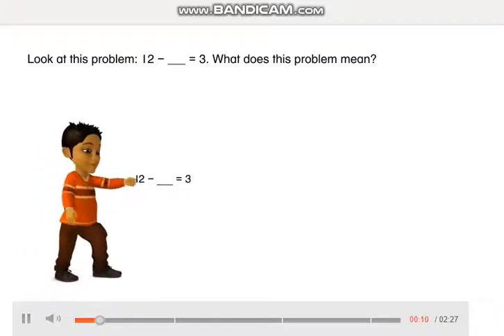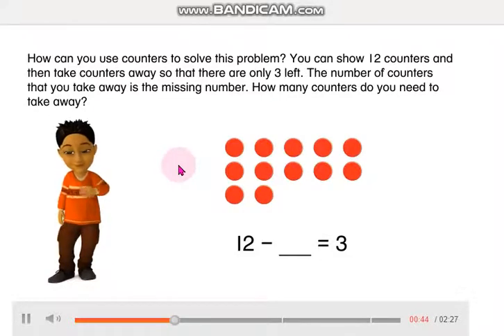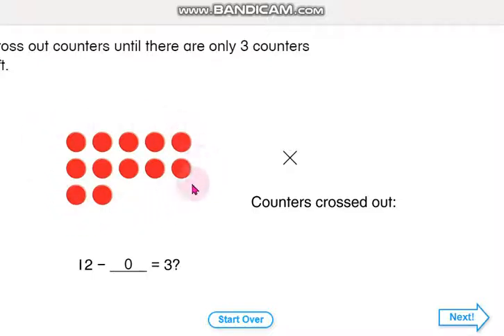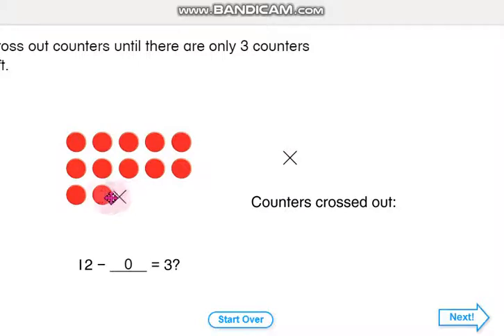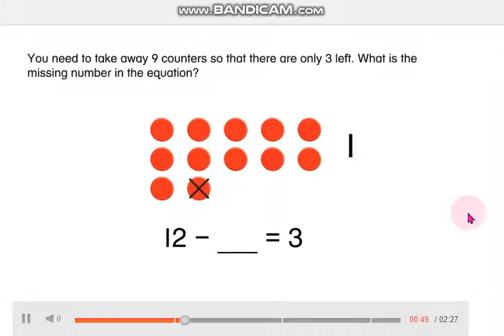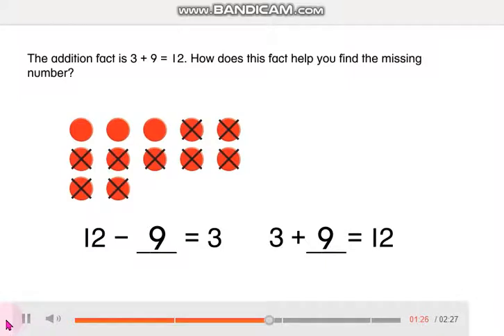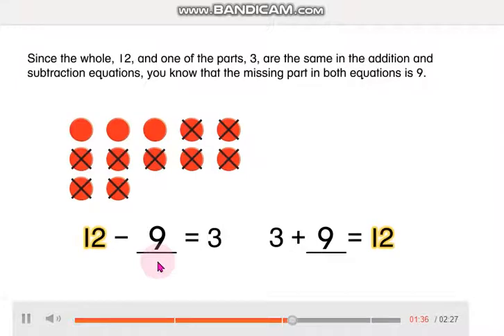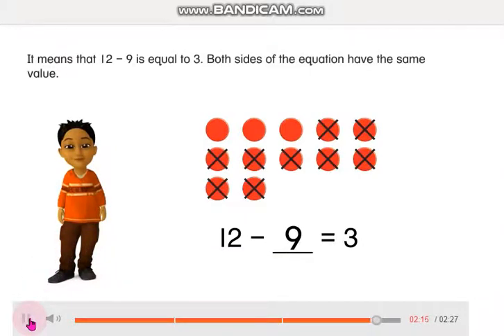Math 5 1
Let´s find the unknown number!